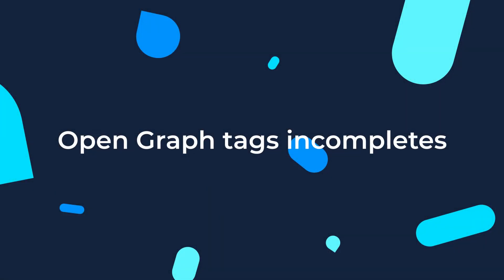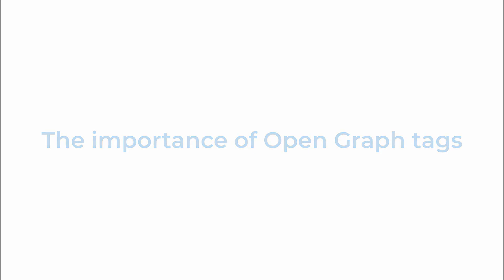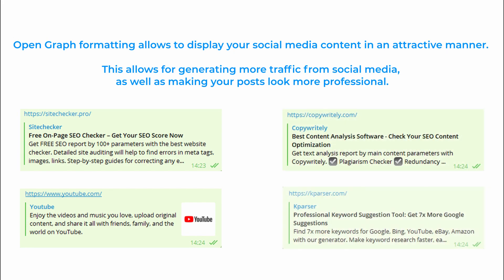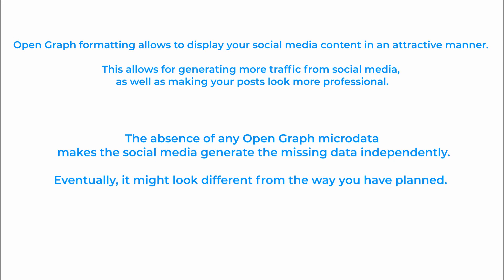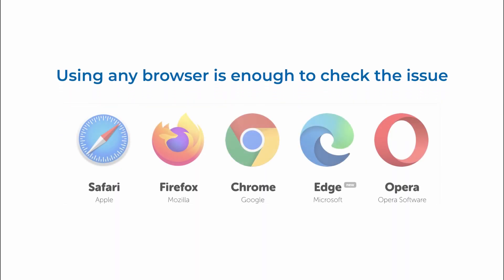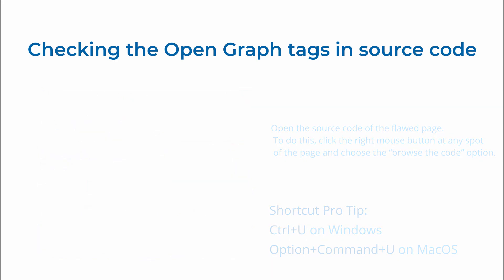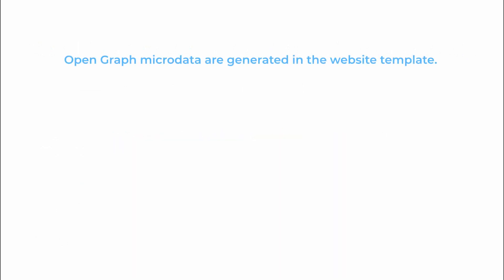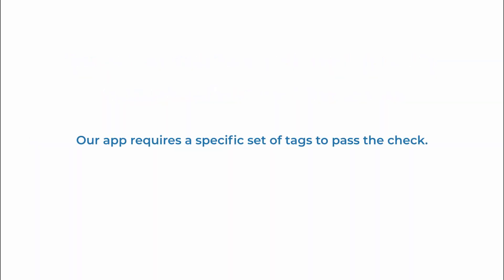How to Fix Open Graph Tags Incomplete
- check your website for incomplete Open Graph tags

Open Graph tags incomplete issue means that one or more of the required Open Graph tags are missing.

The importance of the issue

Open Graph formatting allows attractively displaying your social media content. This allows for generating more traffic from social media and making your posts look more professional. The absence of any Open Graph microdata makes the social media generate the missing data independently. Eventually, it might look different from the way you have planned.

How to check the issue

Using any browser is enough to check the issue. Open the source code of the flawed page. To do this, click the right mouse button at any spot of the page and choose “browse the code” option, or apply an online tool

The source code must contain microdata for OpenGraph.